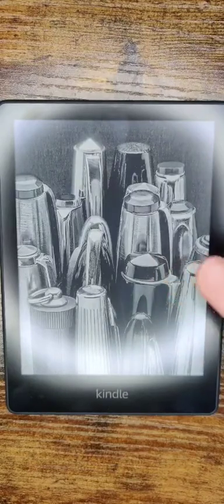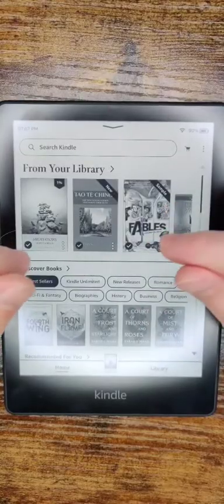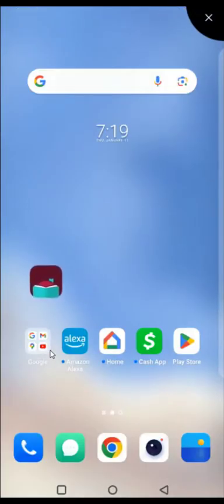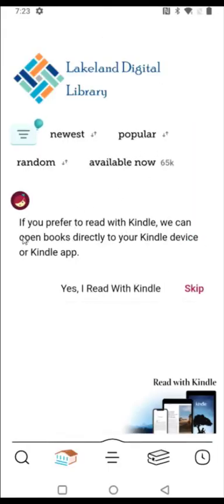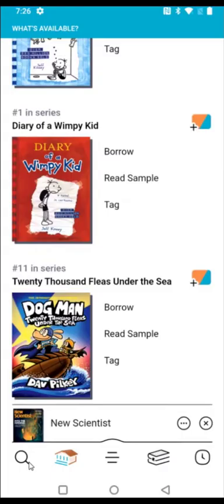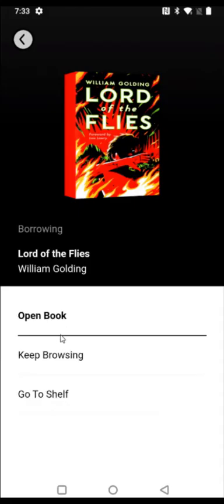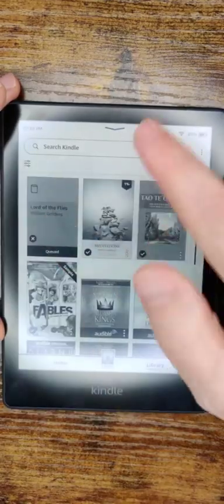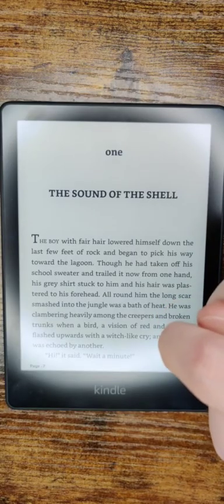Kindle Paperwhite How To Setup and Checkout Library Books - Get Library Books Free Libby App Kindle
Amazon Kindle E-Books Webpage
Amazon Kindle Paperwhite
Amazon USB Wall Power Adapter

Hello, In this video I talk about Kindle Paperwhite How To Setup and Checkout Library Books - Get Library Books Free Setup Libby App Kindle Paperwhite Comprehensive Step by Step Tutorial, Guide, Example, Video Help Instructions.

In this video I walk through a simple and easy step by step instructions, guide, tutorial on how to setup and check out library books for free through the libby app on your Amazon Kindle Paperwhite.